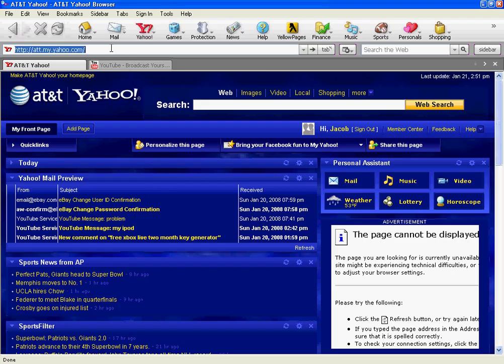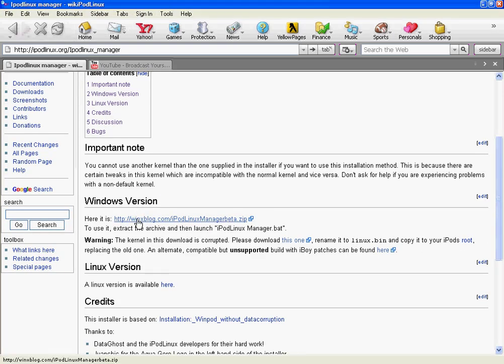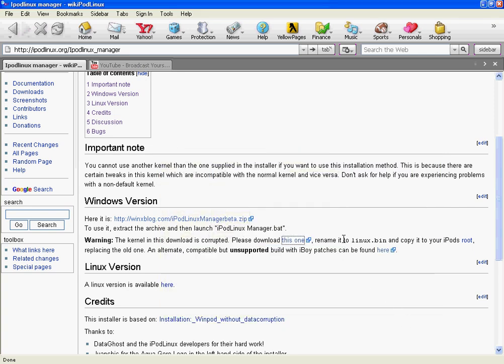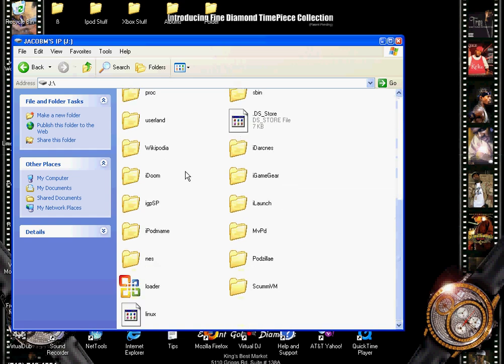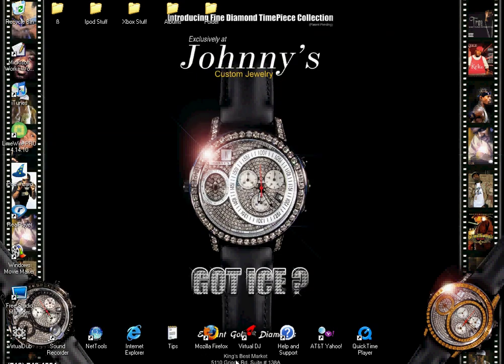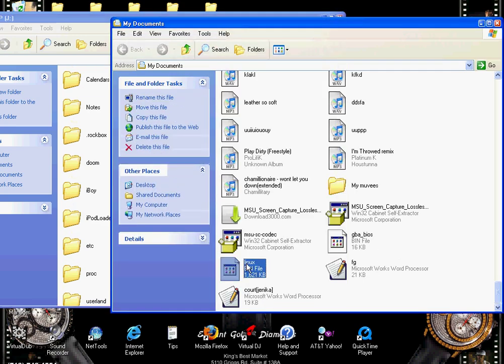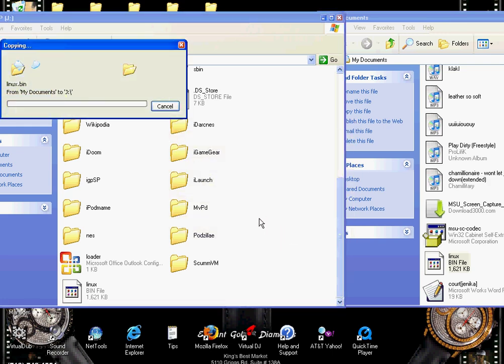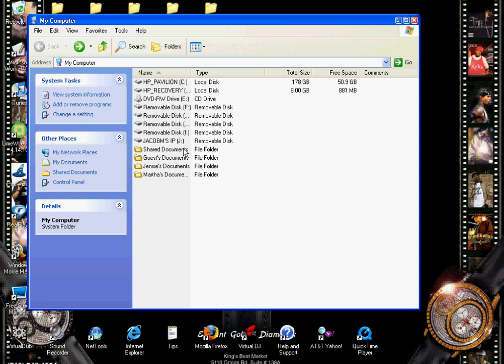How To Fix Linux/Ipodloader (UNKNOWN FILE)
this is the link to my songs

Video 1

2

Linux Bin

(IF wen u start ur ipod the background is red and ONlY has ROCKBOX APPLE OS AND SlEEP AND DISKMODE do this) Open up notepad and paste the following text into it:
Apple OS @ ramimg
iPodLinux @ (hd0,1)/linux.bin
Rockbox @ (hd0,1)/.rockbox/rockbox.ipod
iLaunch @ (hd0,1)/linux.bin /mnt/iLaunch/iLaunch
Disk Mode @ diskmode
Sleep @ standby

Click file,save as. In the save as type box, change it to "all files." Name the file "loader.cfg" and save it to the root of your iPod it should replace the old loader. now restart your ipod and it will be blue and have more options

this to sign up for myspace updates of my videos. it will send my videos that are NOT ON THIS WEBSITE to your myspace